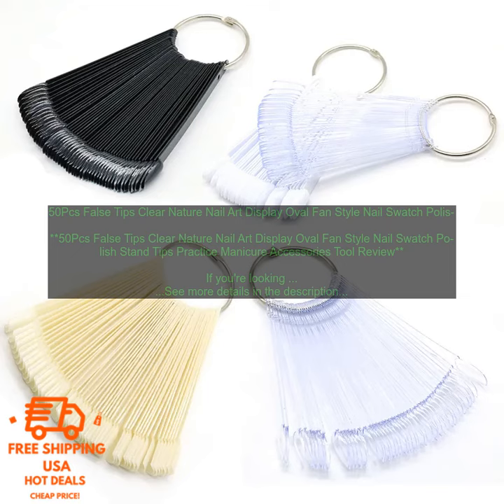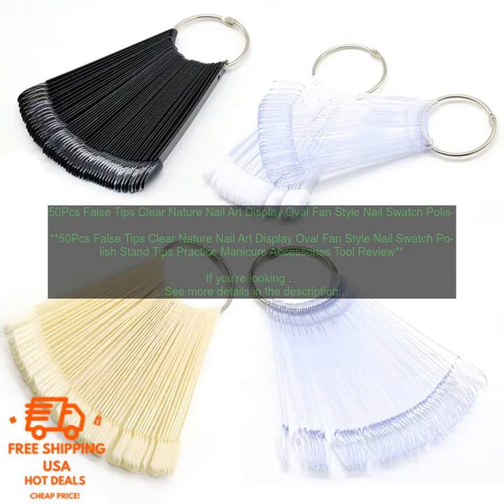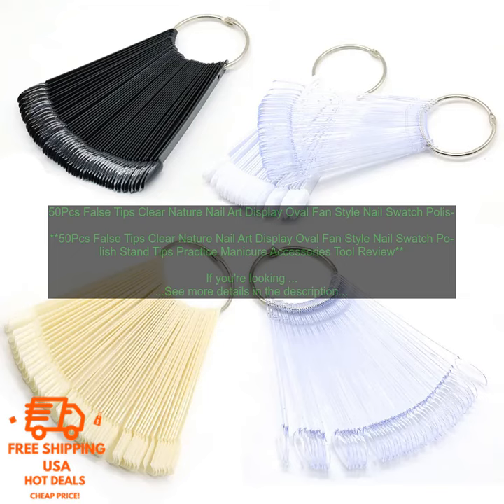1005004006930735 50Pcs False Tips Clear Nature Nail Art Display Oval Fan Style Nail Swa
Don't Miss Out on the Hottest Products - Limited Quantities!
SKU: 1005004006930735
50Pcs False Tips Clear Nature Nail Art Display Oval Fan Style Nail Swatch Polish Stand Tips Practice Manicure Accessories Tool
**50Pcs False Tips Clear Nature Nail Art Display Oval Fan Style Nail Swatch Polish Stand Tips Practice Manicure Accessories Tool Review**

If you're looking for a way to display your nail art, these 50Pcs False Tips Clear Nature Nail Art Display Oval Fan Style Nail Swatch Polish Stand Tips Practice Manicure Accessories Tool are a great option. They're made of clear acrylic, so they won't obscure the look of your nails, and they come in a variety of sizes to fit any nail shape. The fan shape makes it easy to see all of your nail art designs at once, and the tips are sturdy enough to hold up even the most intricate designs.

These nail art display tips are also great for practicing your manicure skills. You can use them to test out different nail polish colors and designs, or to experiment with different techniques. The tips are reusable, so you can use them over and over again.

Here are some of the pros and cons of these nail art display tips:

**Pros:**

* Clear acrylic construction won't obscure the look of your nails
* Variety of sizes to fit any nail shape
* Fan shape makes it easy to see all of your nail art designs at once
* Sturdy enough to hold up even the most intricate designs
* Reusable

**Cons:**

* May be too small for some people's nails
* Tips can be difficult to remove from the display

Overall, these 50Pcs False Tips Clear Nature Nail Art Display Oval Fan Style Nail Swatch Polish Stand Tips Practice Manicure Accessories Tool are a great option for displaying your nail art or practicing your manicure skills. They're made of high-quality materials, and they're available at a very affordable price.

You can find these nail art display tips online at a variety of retailers. I recommend checking out Amazon, as they have a wide selection of sizes and styles to choose from.

**Price:**

The price of these nail art display tips varies depending on the size and style. You can expect to pay anywhere from $5 to $10 for a set of 50 tips.